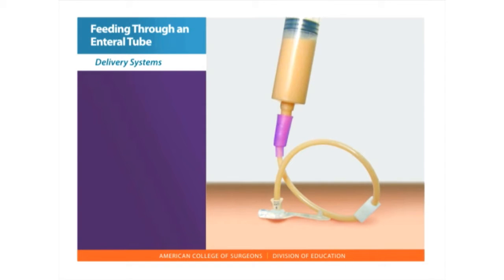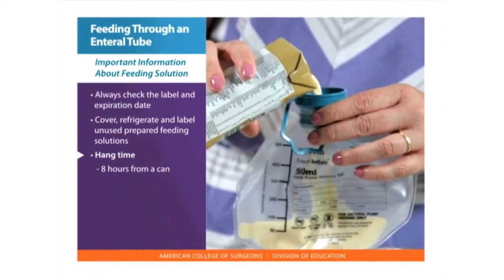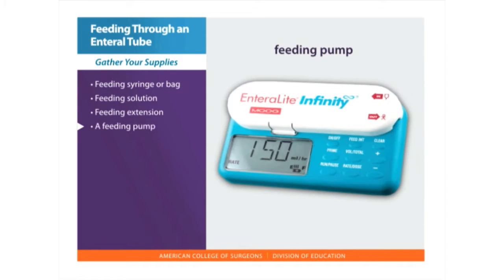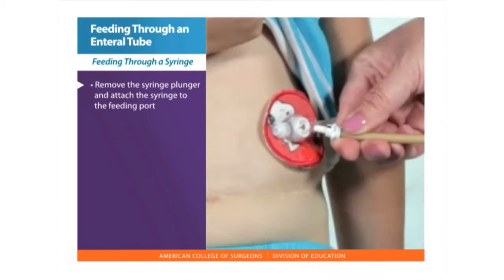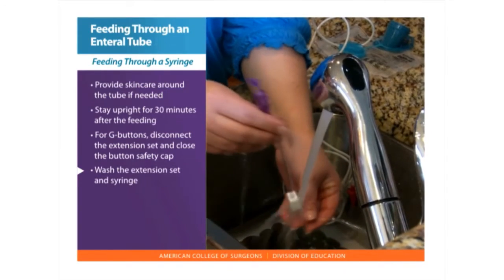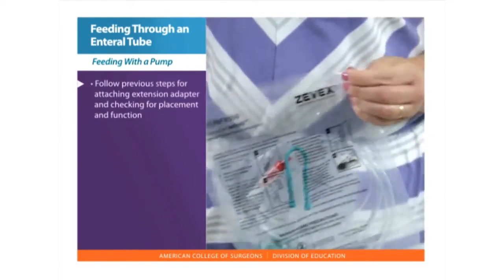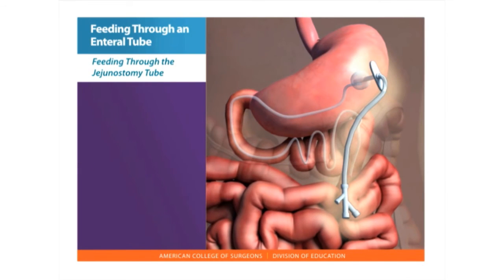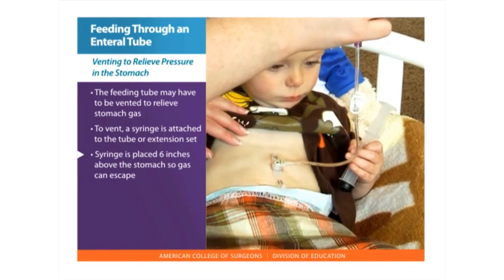Feeding Tube Skills: Feeding Through an Enteral Tube